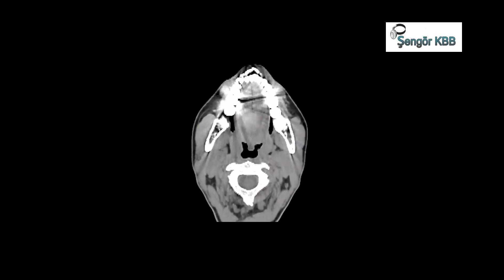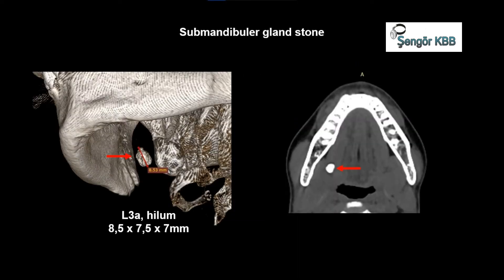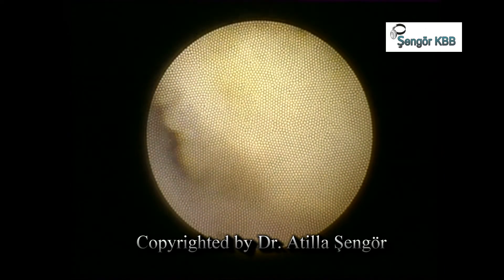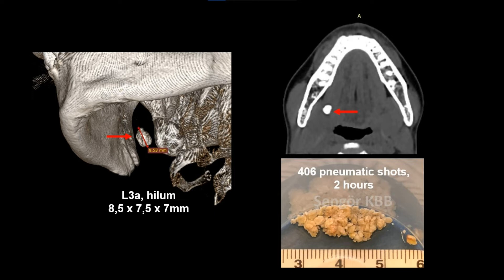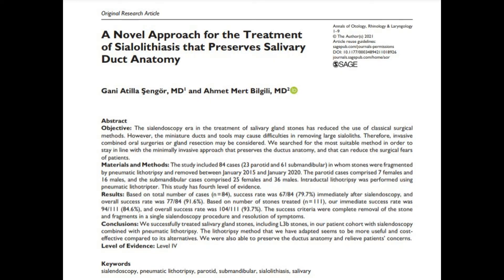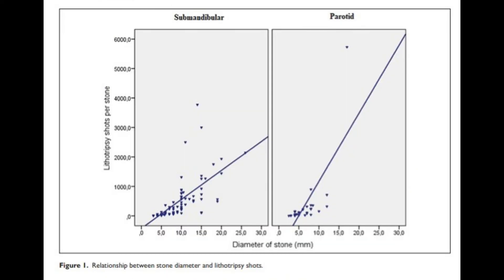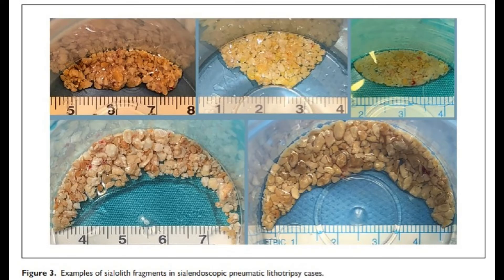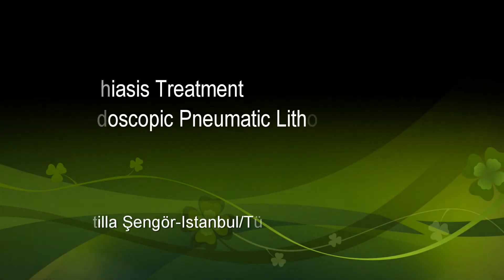Sialolithiasis-Salivary stone treatment with sialendoscopic pneumatic lithotripsy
Dr. Atilla Şengör has been using sialendoscopic pneumatic lithotripsy in the treatment of salivary gland stones since 2007. He is one of the pioneers of sialendoscopy in Turkey. He adapted the pneumatic fragmenting technique to sialendoscopic interventions and introduced it to the sialendoscopy community with his studies and publications. With the lithotripsy method, his treatment success rate in sialendoscopically reached salivary stones has increased to 94%. This video has been prepared to demonstrate his technique with an example case.